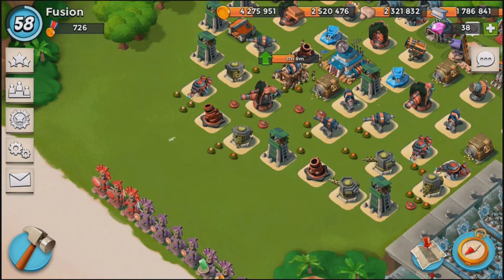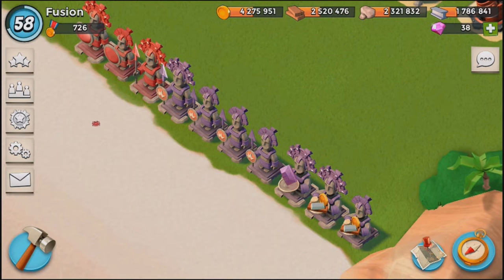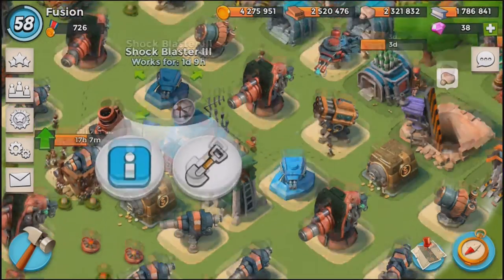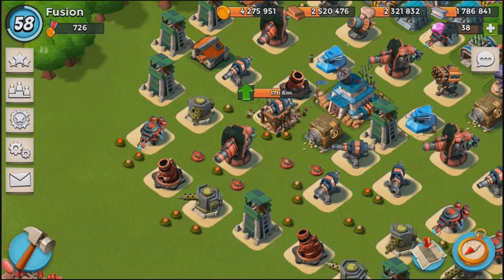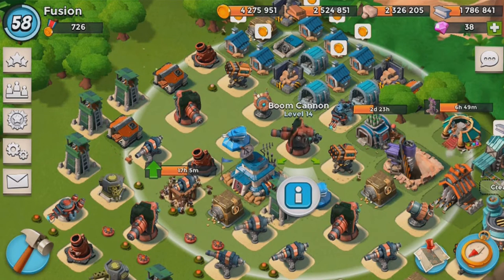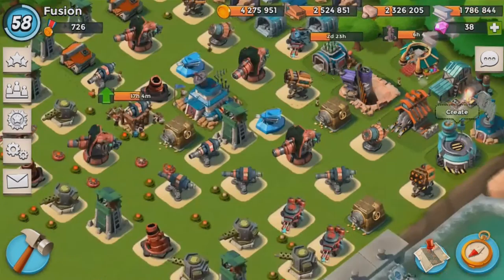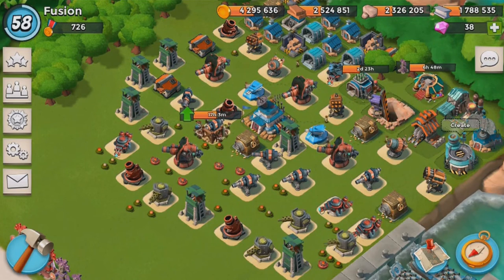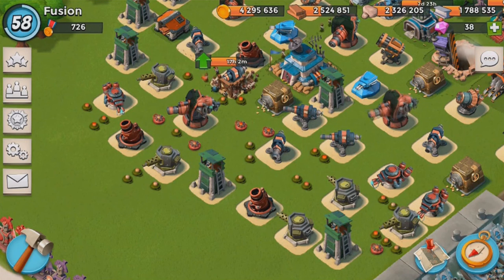BEST ANTI HAMMERMAN BASE DESIGN (WIN EVERY TIME!) "Without Ice Statues" | Boom Beach IOS/Android